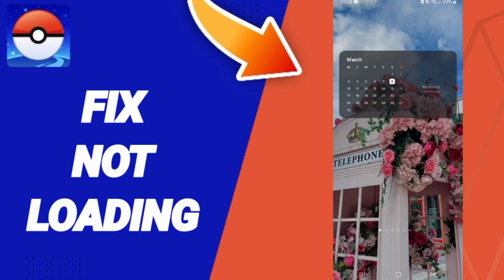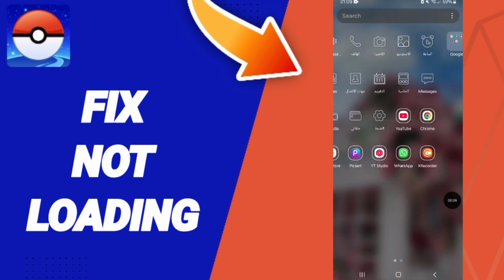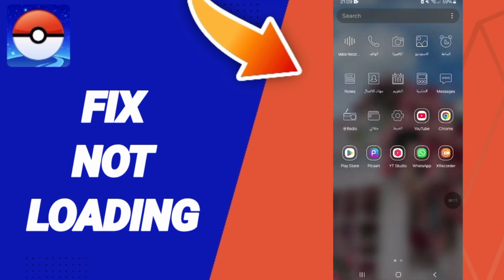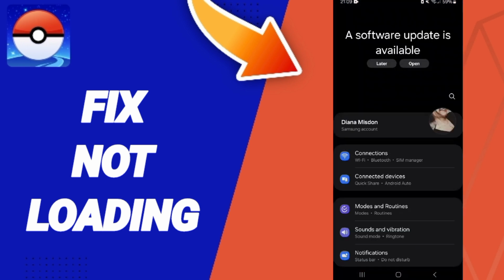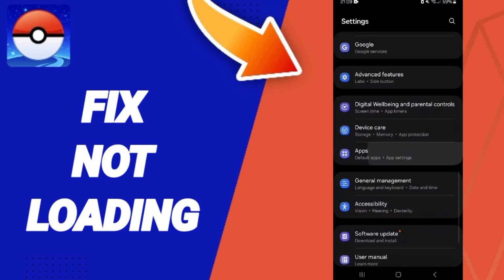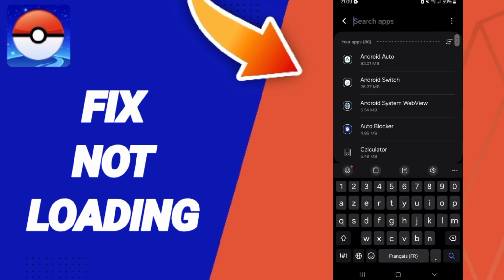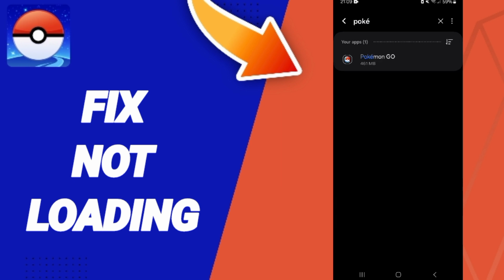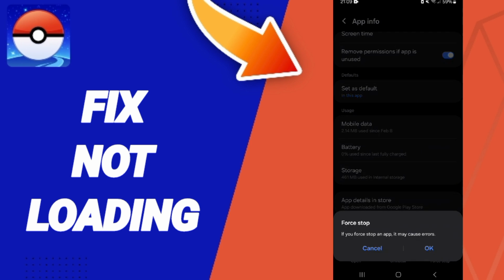How To Fix Not Loading On Pokémon Go App 2025